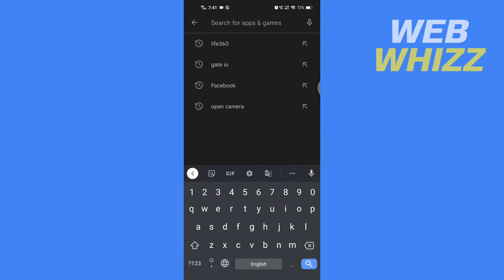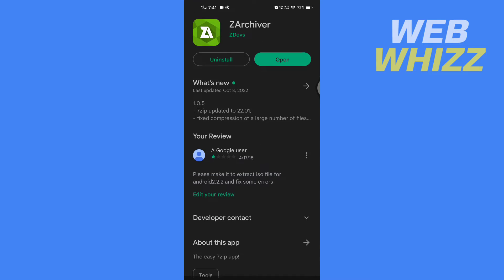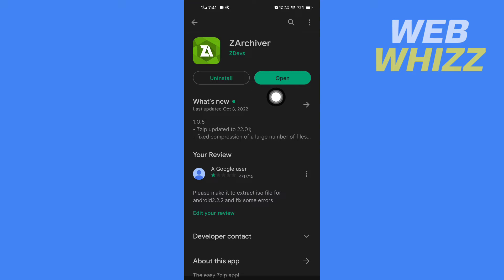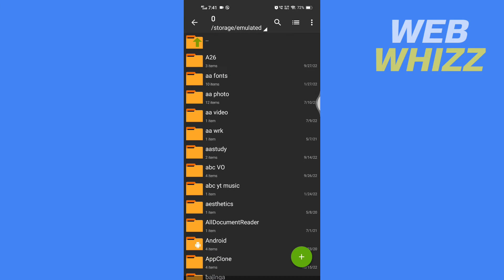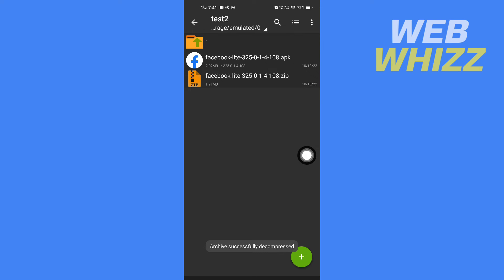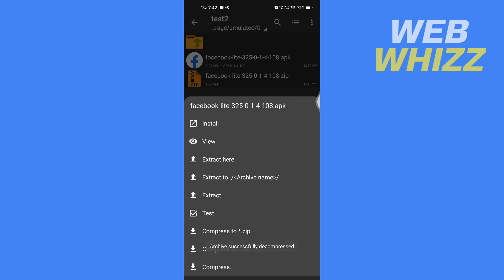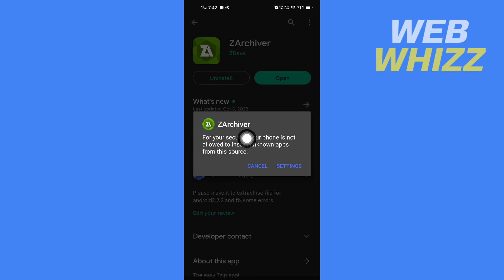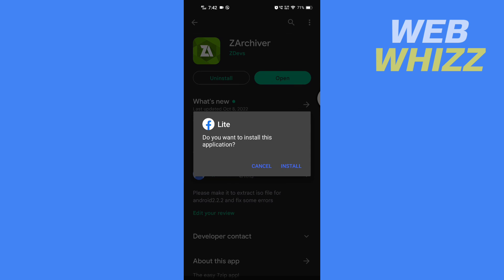How to Install Zip Files on Android Zarchiver | Also Works On iOS iPhone